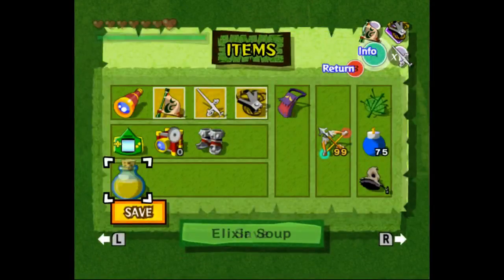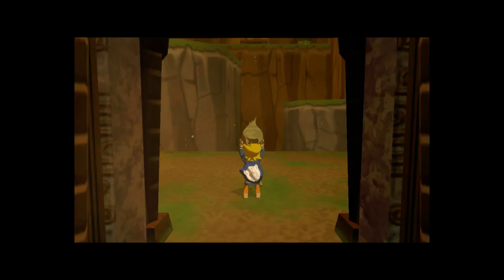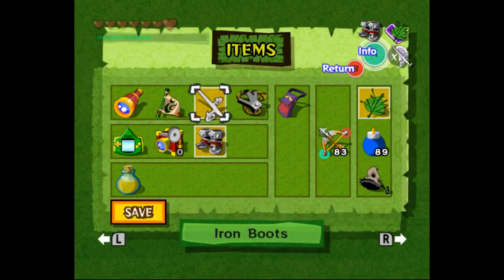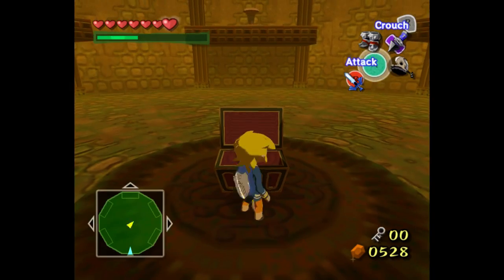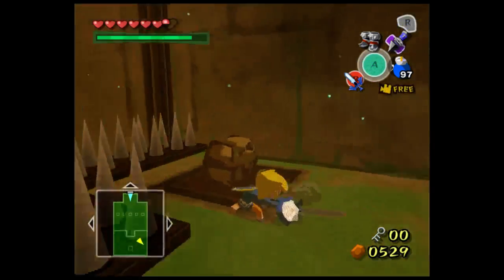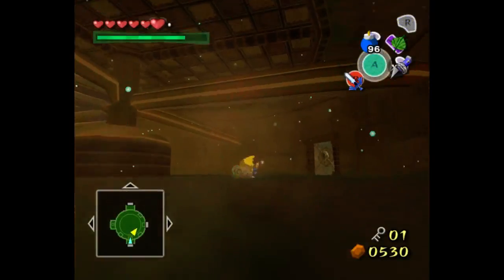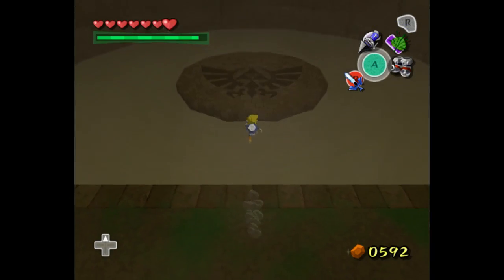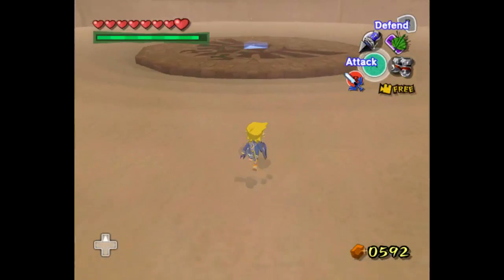The Legend of Zelda: The Wind Waker With Glitches - Part 10: Winding It Down